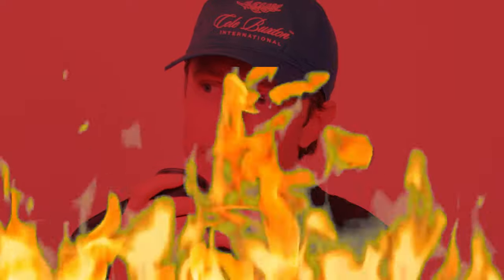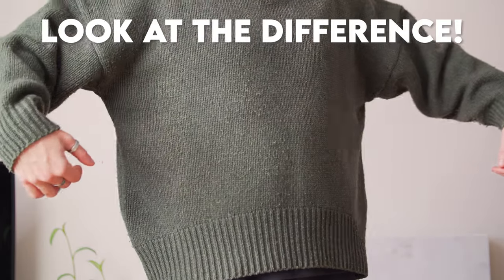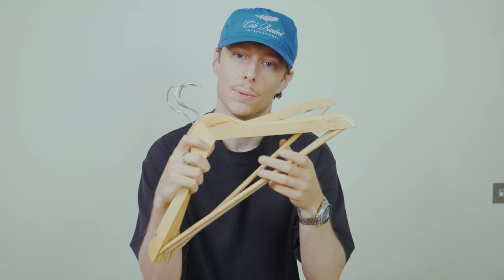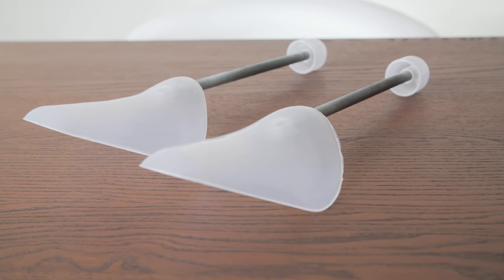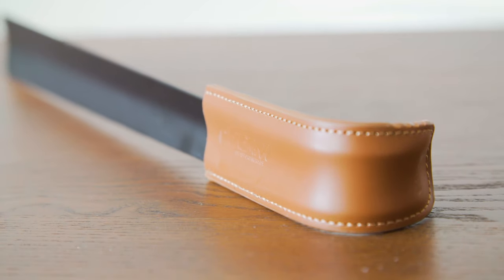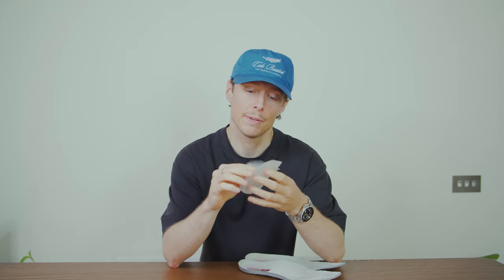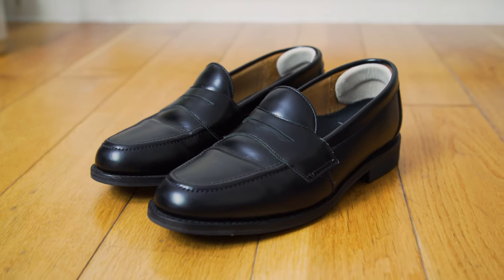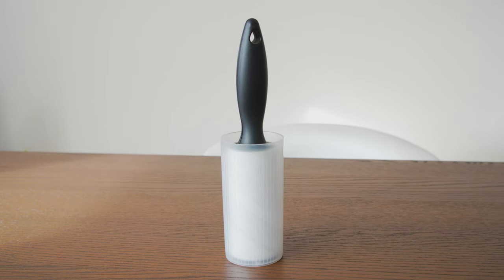8 ESSENTIAL Fashion Tools Under £25!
Elevate your wardrobe care routine with my latest video showcasing the must-have fashion tools for keep you and your clothes in tip-top shape! From garment steamers to lint rollers, I've rounded up my used set of tools that every fashion enthusiast should consider.

➫ Accessories Mentioned:
4. (Plastic)
4. (Wooden)
6. (Gel)
6. (Foam)

Gear used:
Lens (Need a Canon EF to Sony E Mount Lens Adapter)

Some of the links above are affiliate links, meaning that I will earn a small percentage of sales when you click through and make a purchase, at no additional cost to you. All will be reimbursed back into the channel for improving future videos, thanks for supporting my content!